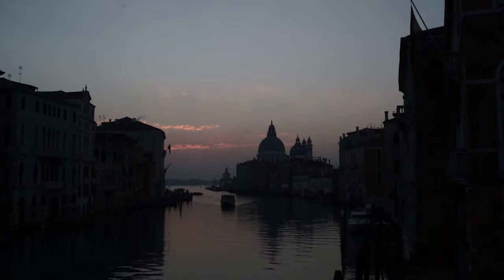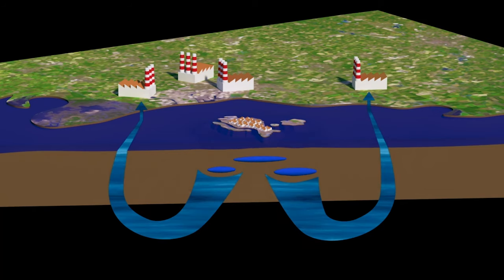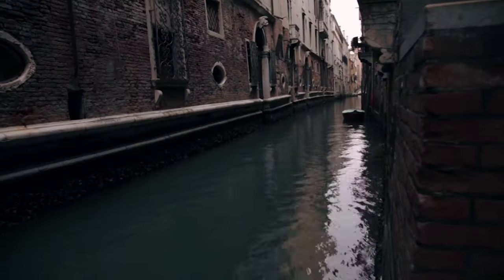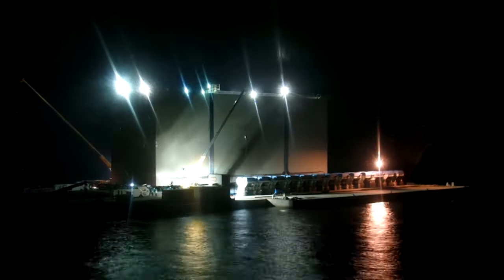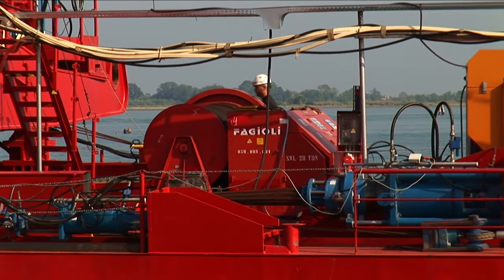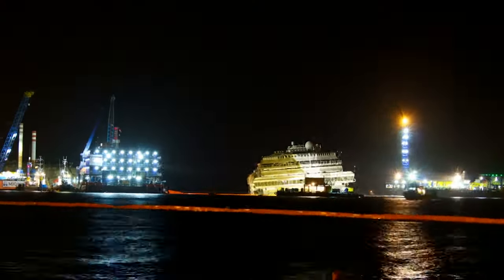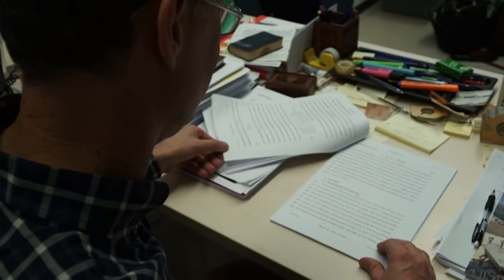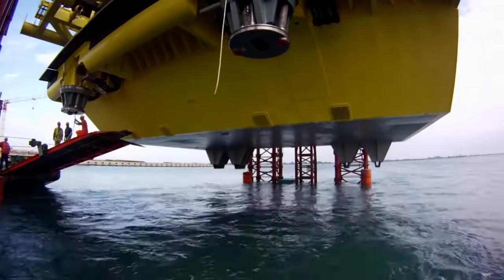How Does This Super Structure Keep Venice From Sinking? | Heavy Lift | Progress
Explore the monumental MOSE project, a 7.3 billion Euro engineering marvel aimed at safeguarding Venice from sinking. Witness the intricate process of constructing 78 floating gates to combat Aqua Alta, Venice's recurrent flooding menace. Uncover the historical significance of Venice's Lagoon and the environmental challenges it faces. Delve into the complexities of MOSE's construction, from heavy lifting technology to environmental preservation efforts

Discover the past on History Hit, with ad-free exclusive podcasts and documentaries released weekly and presented by world-renowned historians Dan Snow, Suzannah Lipscomb, Matt Lewis and more.